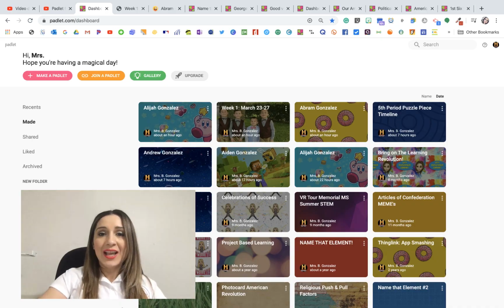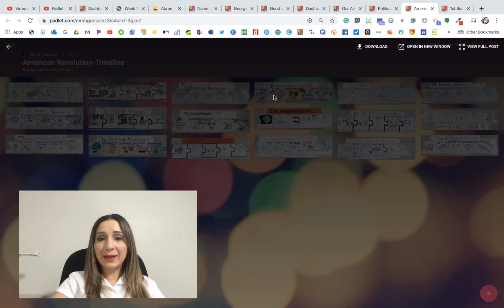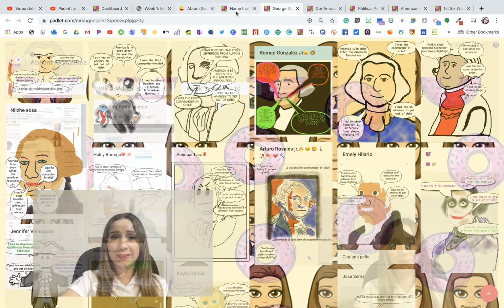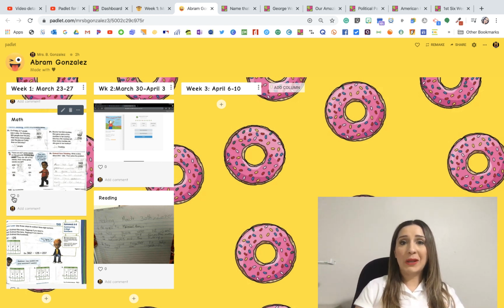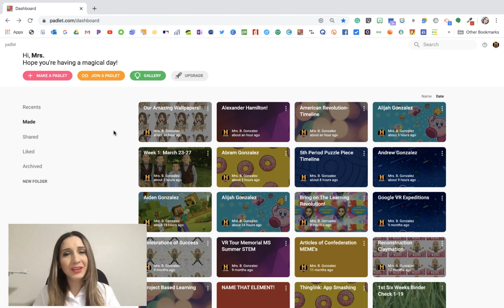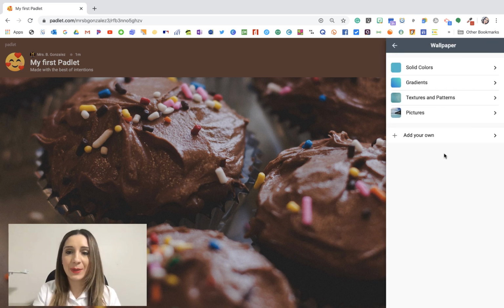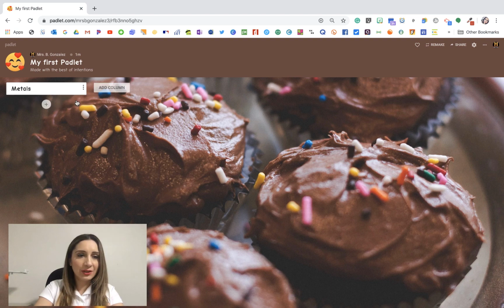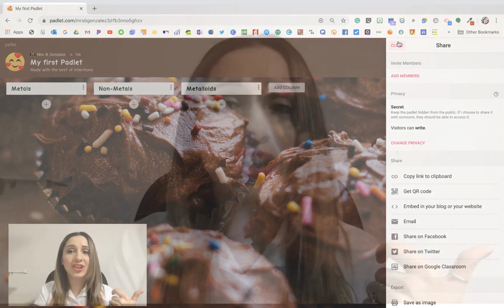Padlet for Teachers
This video walks you through what Padlet is and the different and innovative ways in which it can be used.